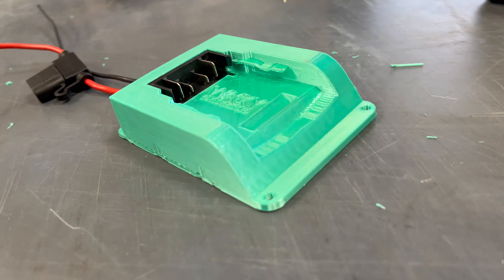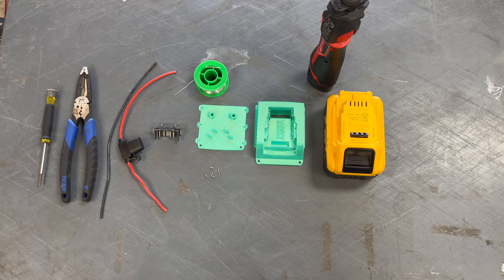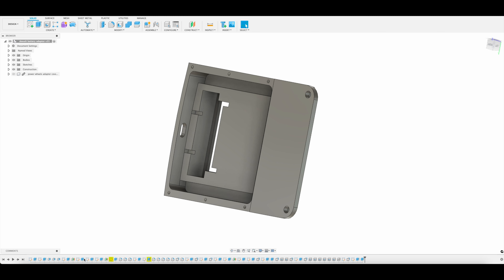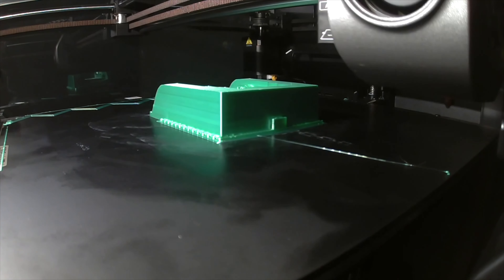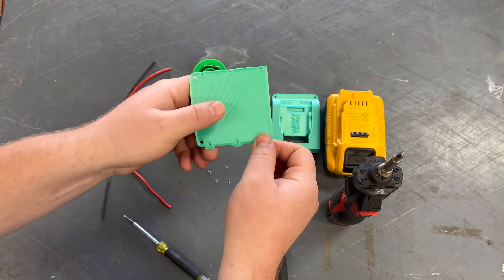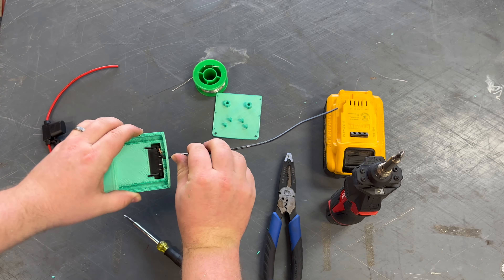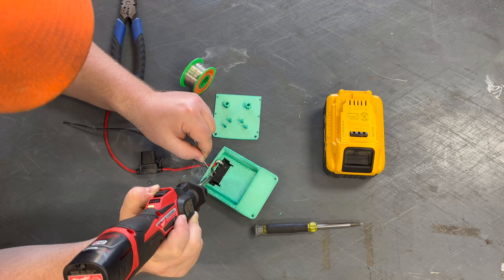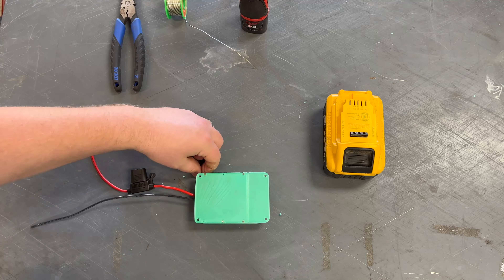How to Build a Dewalt Power Wheels Adapter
In this Video, We show how you can build your very own Dewalt 20v battery adapter for a power wheels.